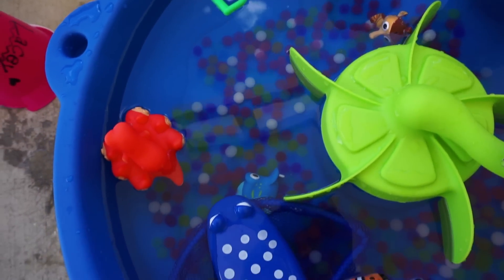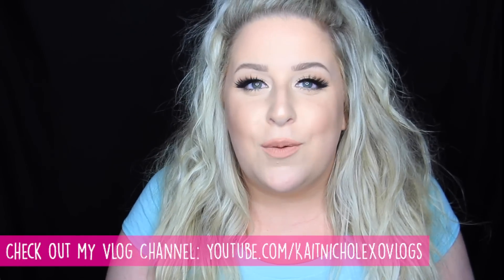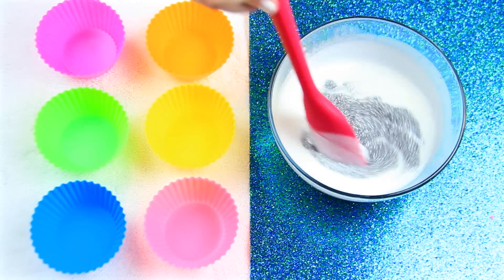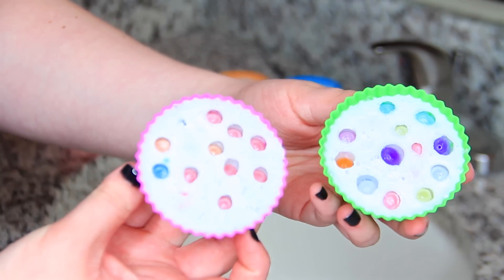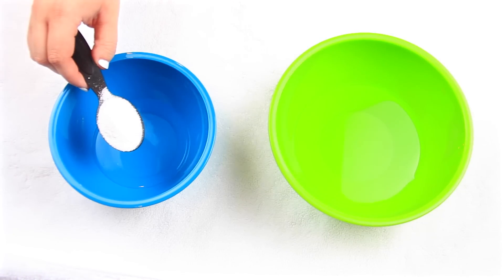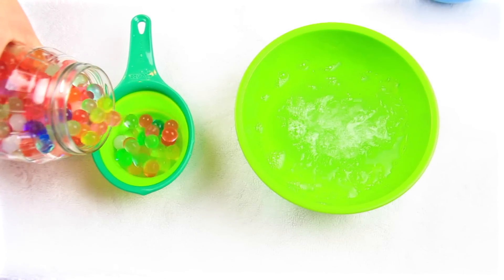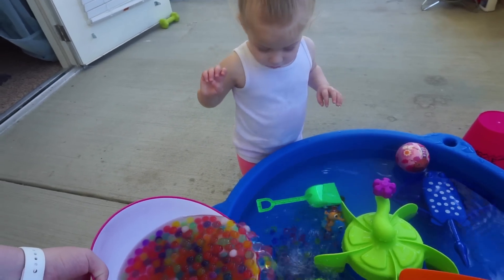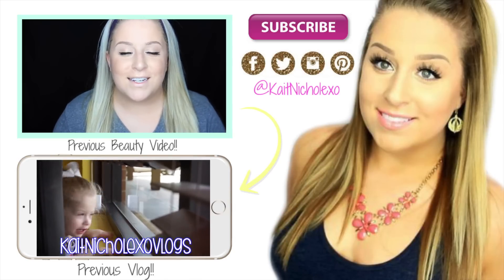DIY Orbeez | FUN THINGS TO DO WITH ORBEEZ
FUN THINGS TO DO WITH ORBEEZ | DIY Orbeez - Fun activities/projects to do with orbeez.. When you're sitting around wondering what to do with ORBEEZ!! Hey Katy Kats. I'm going to be showing you 3 fun orbeez DIY projects. These are SO fun to play with.. It doesn't matter what your age is, you'll have fun with these!! haha!!

xoxo,
-Kait